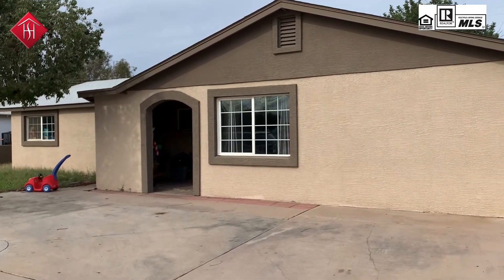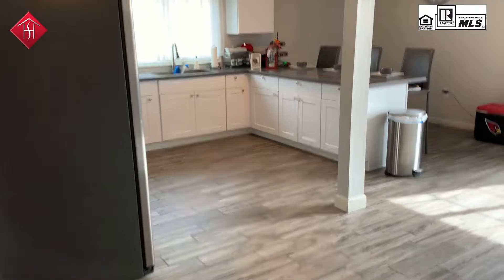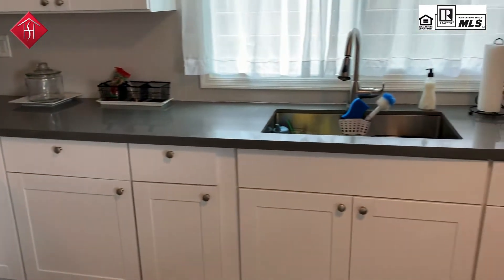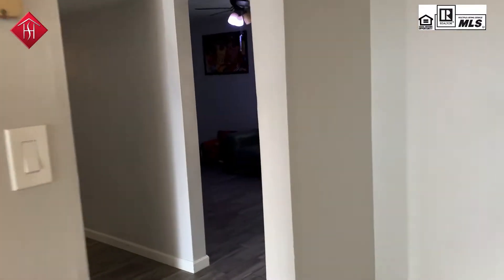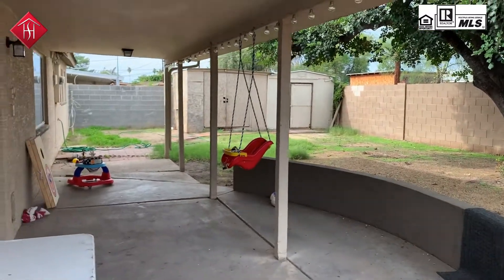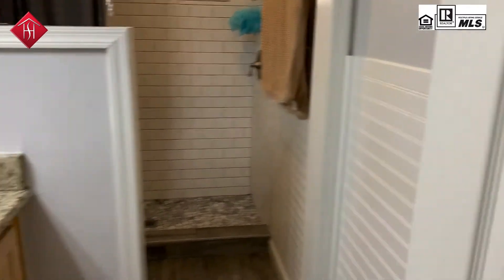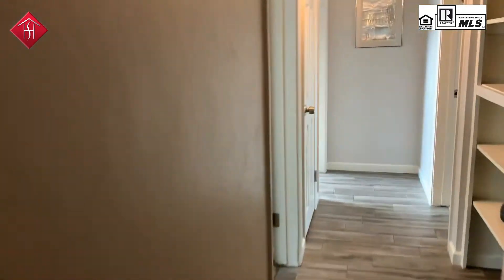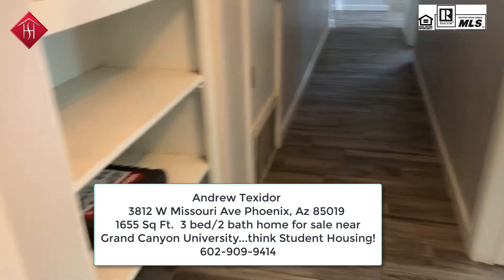Move in ready student housing walk to GCU in Phoenix AZ 85019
This fully renovated move in ready block home is walking distance to GCU and would make a great long time student housing investment.  No deferred maintenance as the house was renovated in December 2018 to include new windows, interior doors, tile flooring in common areas and upgraded carpet in bedrooms only, new shaker style cabinetry, quartz countertops and stainless steel appliances, plus a custom shower surround in hall bathroom.  Priced at $239,900